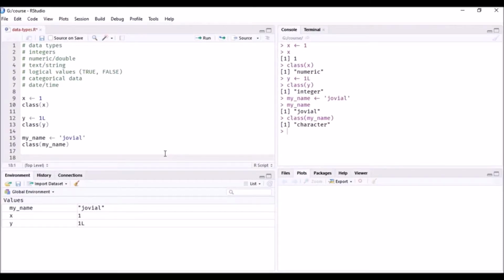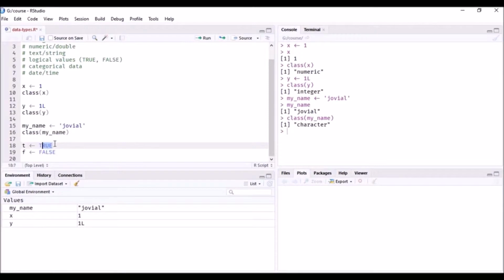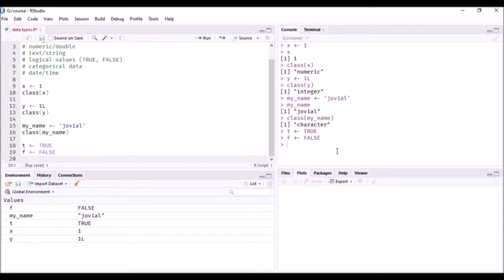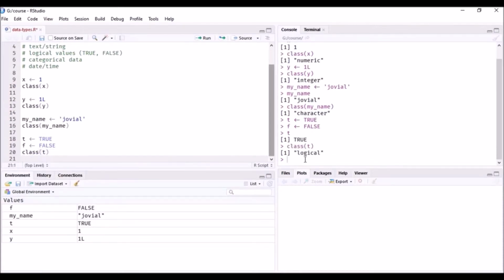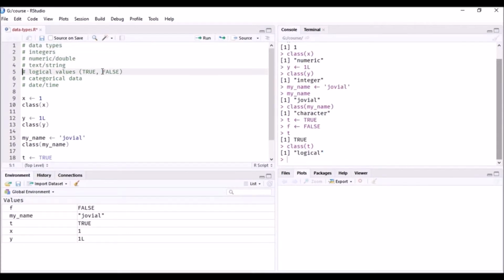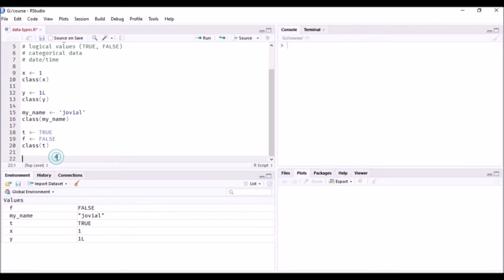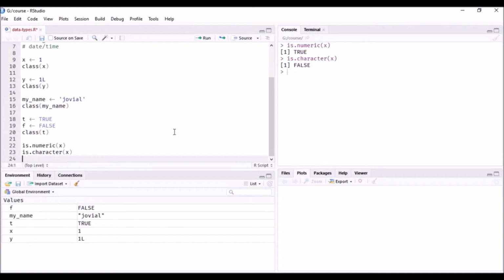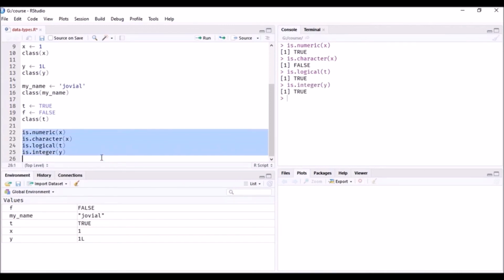Introduction to R - Data types in R (Part 2)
In this tutorial, you will learn about logical data types and how to test for different data types in R.